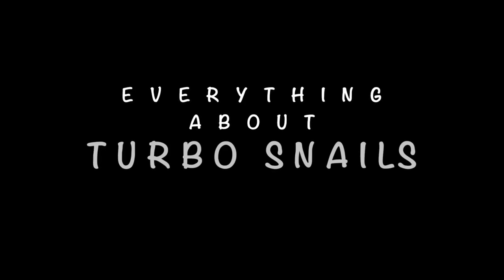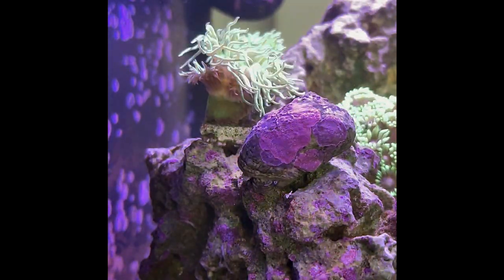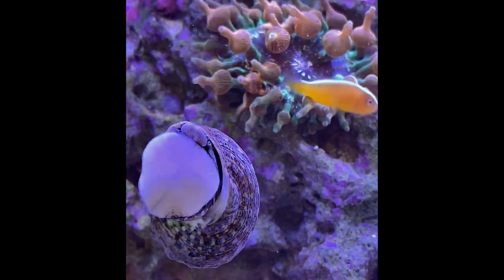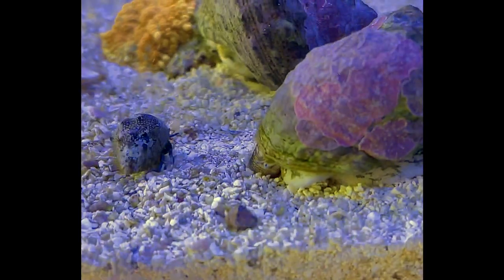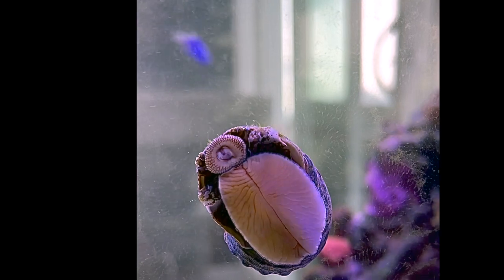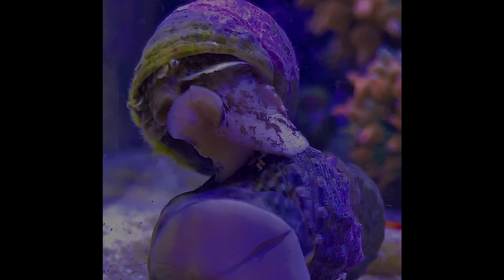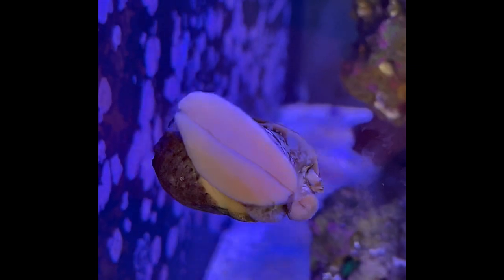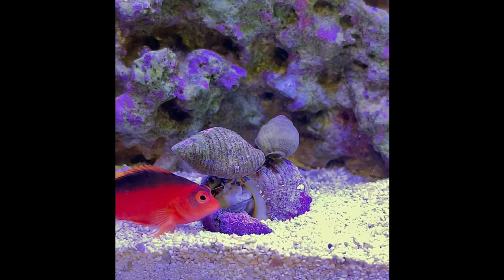Everything I Know About Turbo Snails (#1 Cleaner / Goodbye algae! / Reef safe)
The #1 Member Of Any Saltwater Aquarium Clean Up Crew. Goodbye Algae !!!. Everything I Know About Turbo Snails.